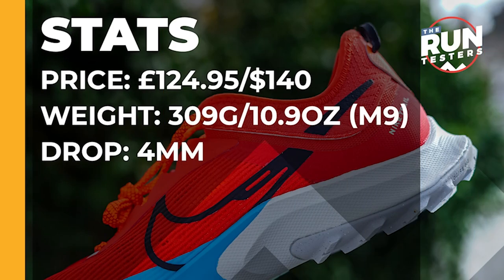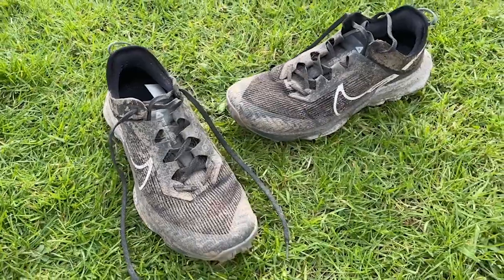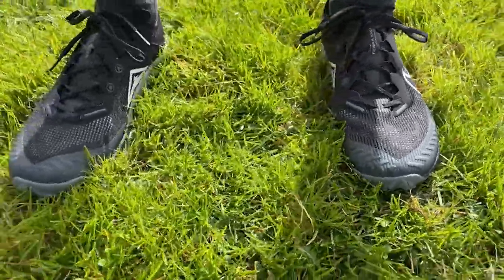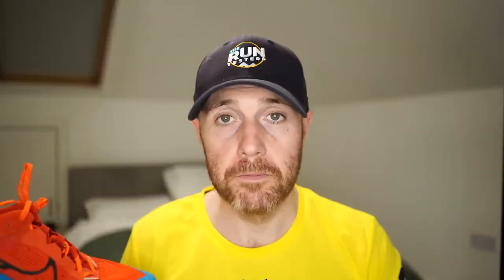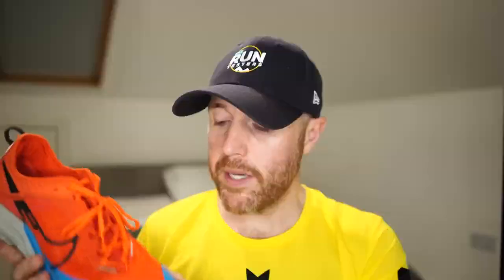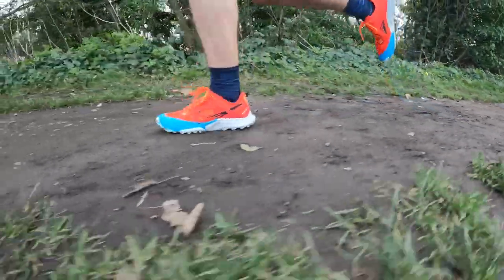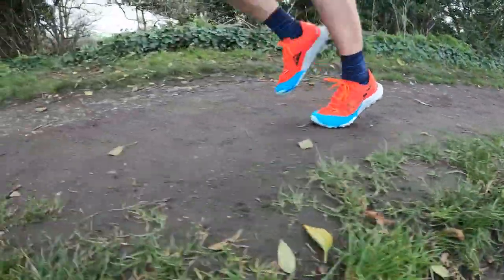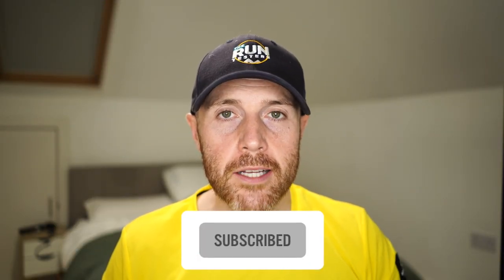Nike Air Zoom Terra Kiger 8 Review: a solid trail shoe that doesn't excel in any area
The Nike Air Zoom Terra Kiger 8 is a lightweight trail shoe that’s made to tackle varied terrain with speed, featuring a secure fit in the upper to keep your foot in place over uneven ground.

Testers Nick and Tom have been putting the shoe through its paces to see if it's worth spending your money on.

Thanks to @SportsShoes.com for supplying the test shoes for this review (This doesn't affect our review). To find out more about the Terra Kiger 8 click here (we don't make any more from this link)

JUMP STRAIGHT IN:
00:00 – Intro
00:28 – Stats
00:40 – Design
01:20 – How Does It Fit?
02:18 – The Run Test
08:36 – Should You Buy It?